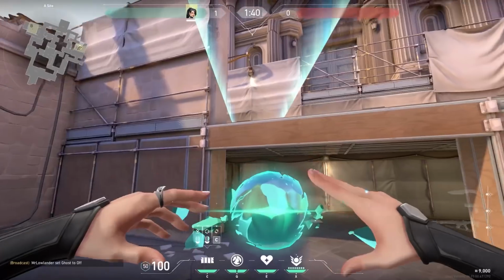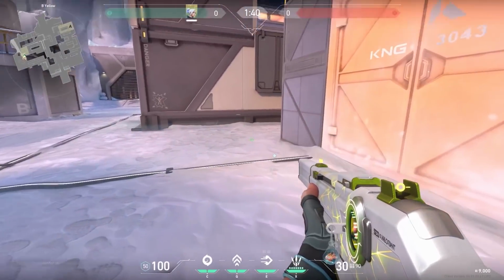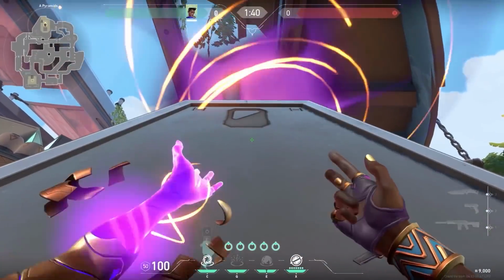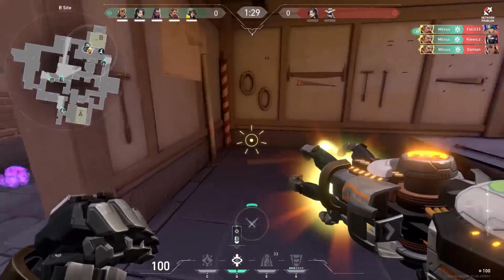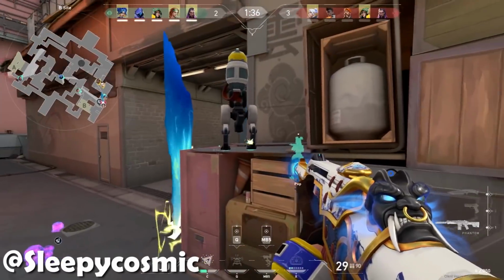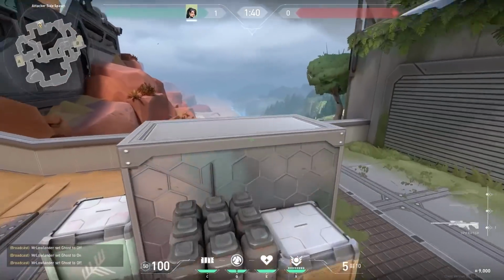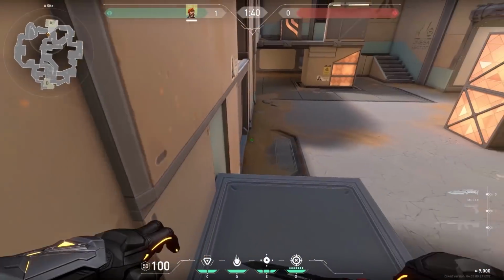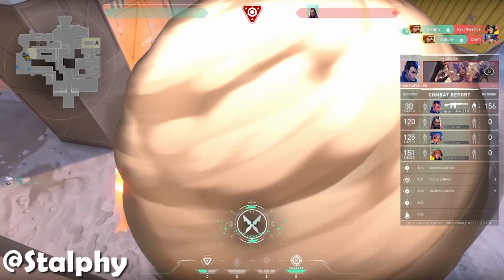Valorant Tips And Tricks USED By You - Part 4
Checkout EsportsTower and get a FREE 2 WEEK TRIAL CLUB MEMBERSHIP
(ad)

Esports Tower is a community that helps serious teen players rank up. No other amateur club does more to improve your skills and help you get seen, so you get considered + connected to college and career opportunities.

In this video I show tips and tricks that viewers used. These tricks will be with all agents and maps in Valorant.